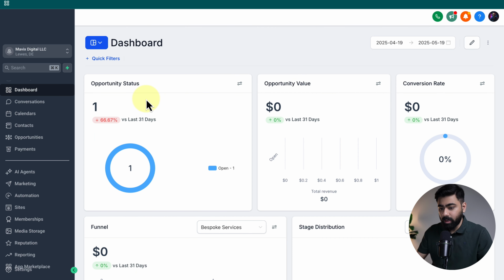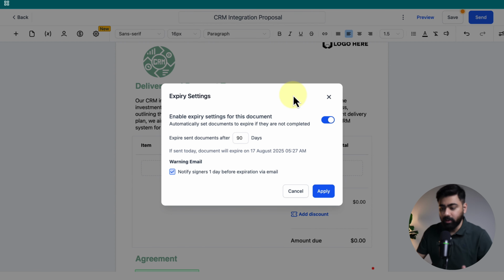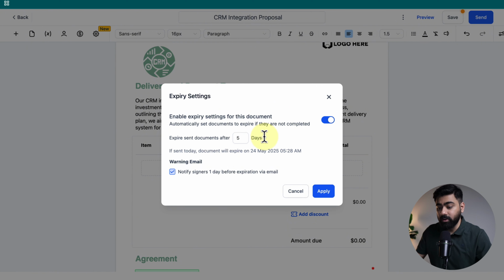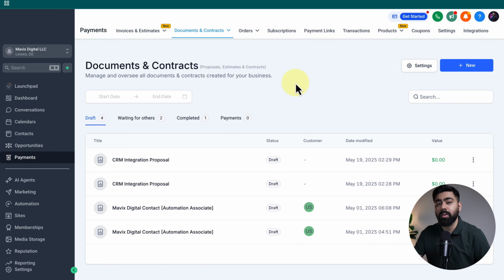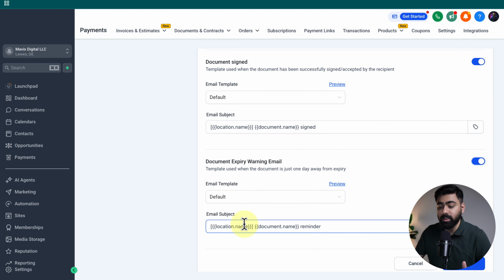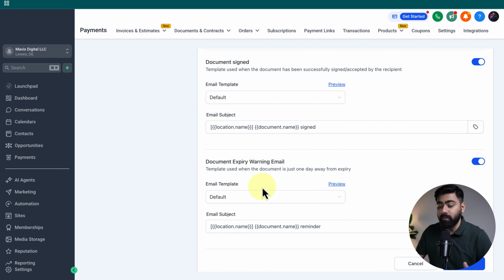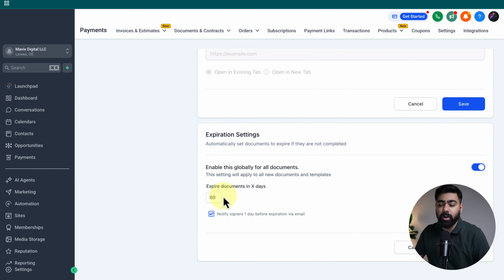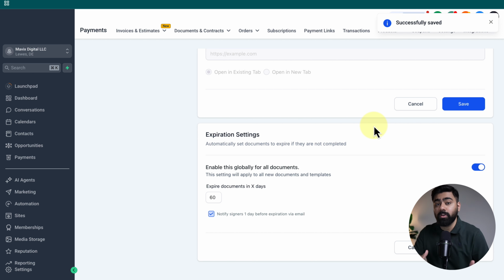How to Add Expiry Date to GoHighLevel Documents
In this video you will learn How to Add Expiry Date to GoHighLevel Documents.